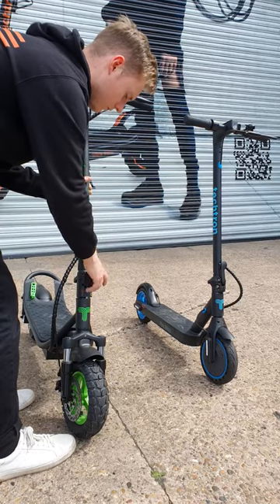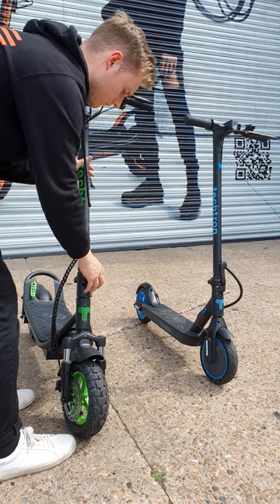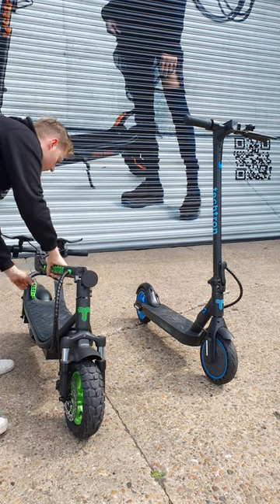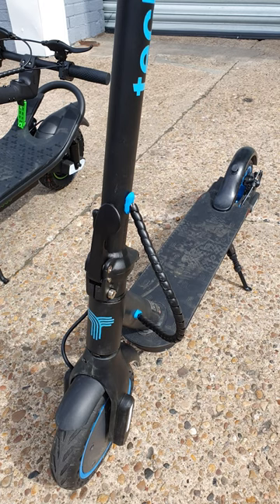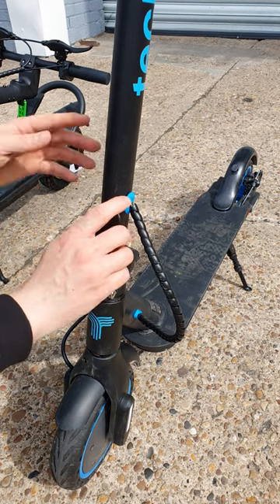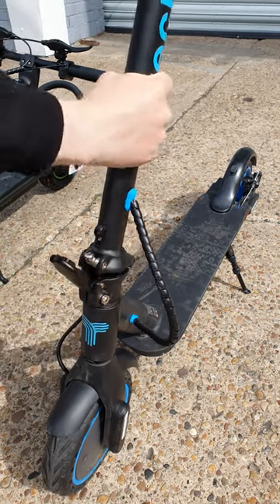How To: Fold An Electric Scooter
Ever wondered how to fold an 🛴? Here’s a quick guide from Angus on how to fold an electric scooter.